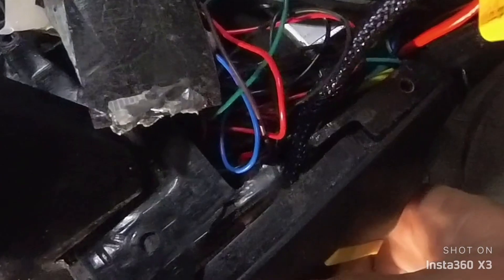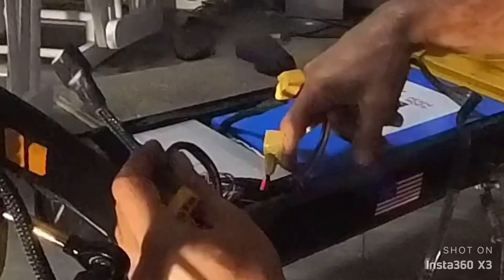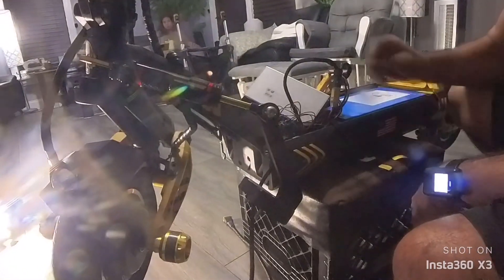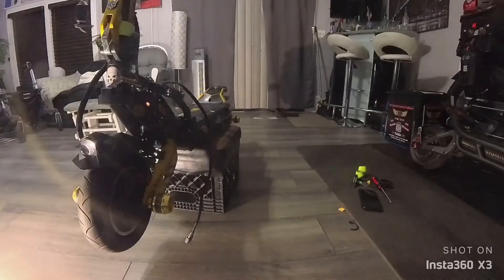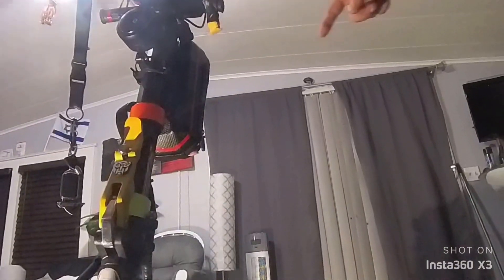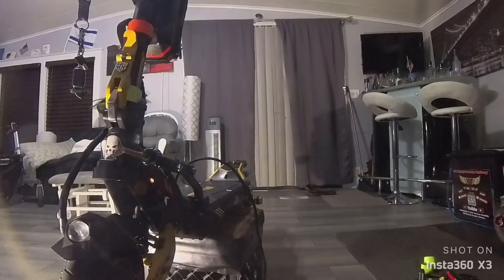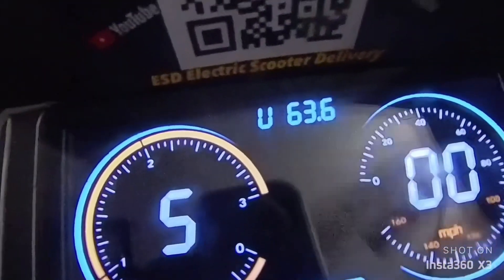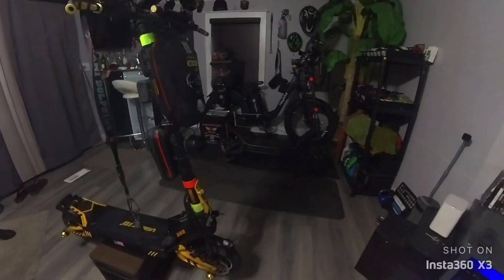VSETT 10 EXTERNAL BATTERY INSTALL-NEW HARNESS & BALANCE 2 BATTERIES ! Electric Scooter Delivery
How to install external battery and balance the 2 batteries with new harness on vsett 10 @AlienRides